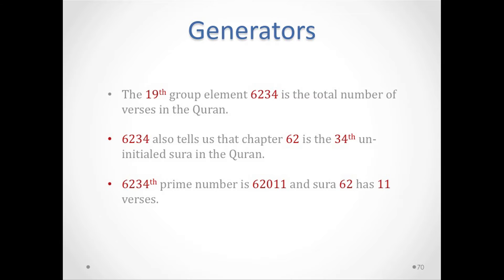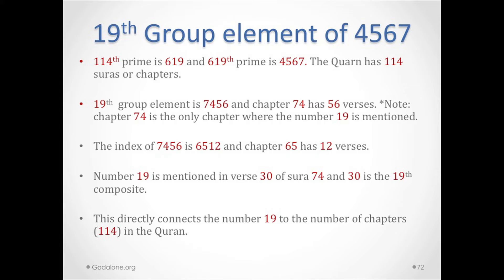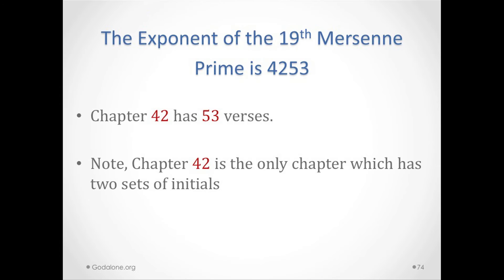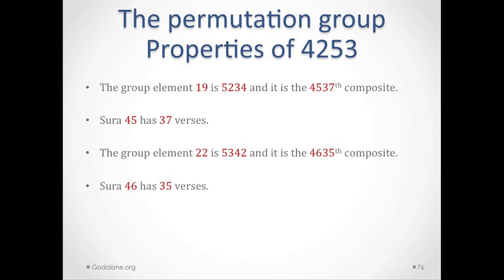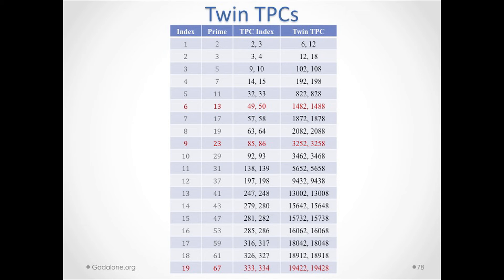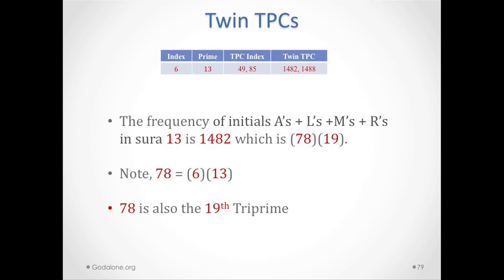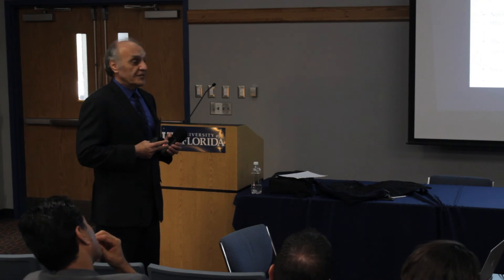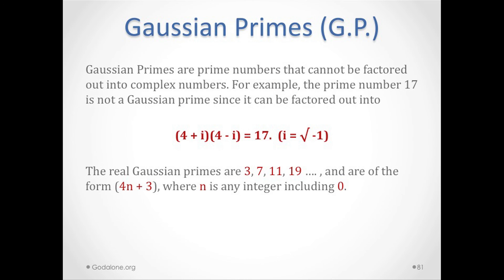Ultimate Mathematics Generator of the Quran # 7 of 10